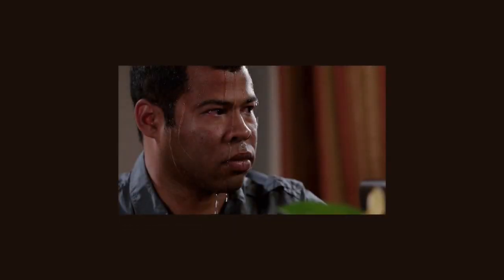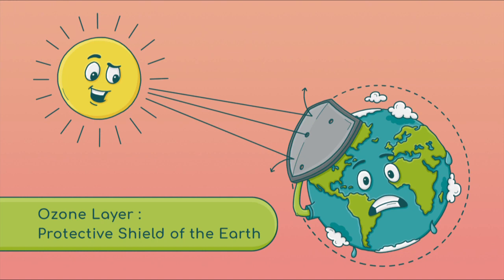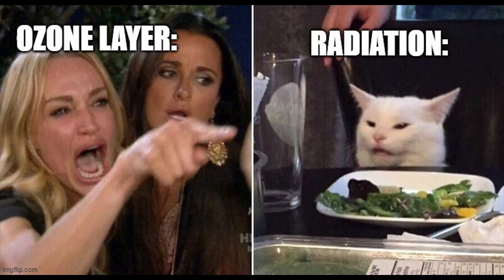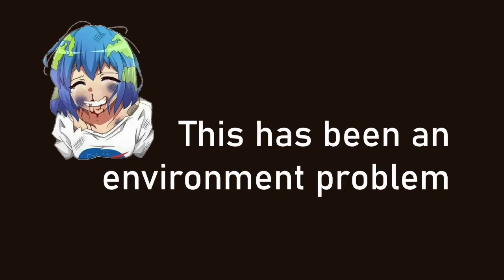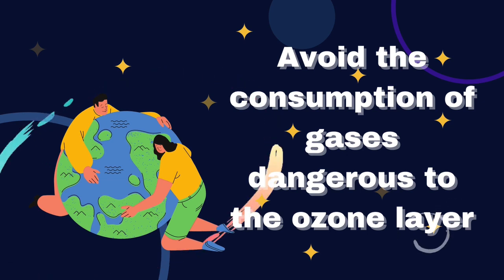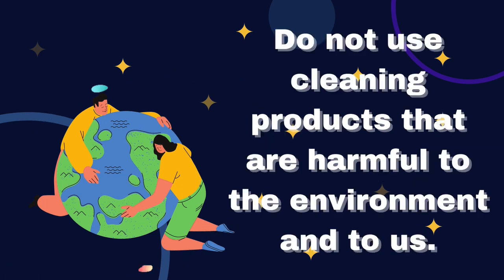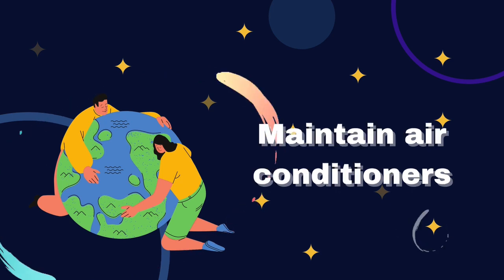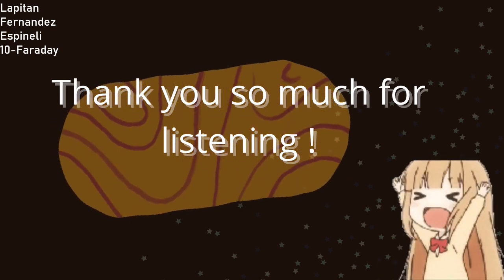How to protect the ozone layer?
Grade 10 Project by CJ